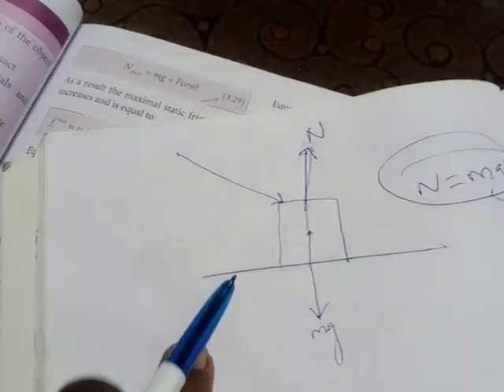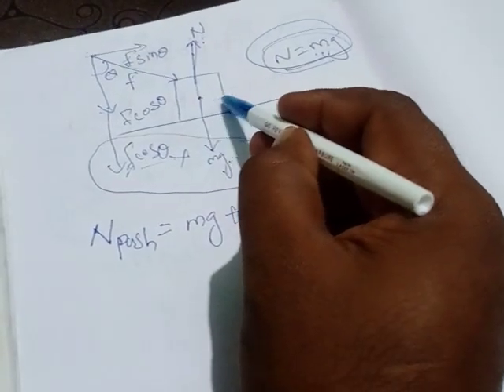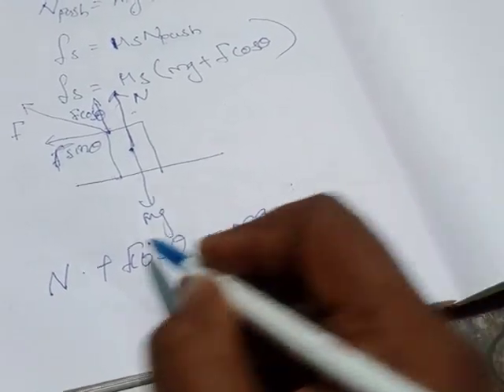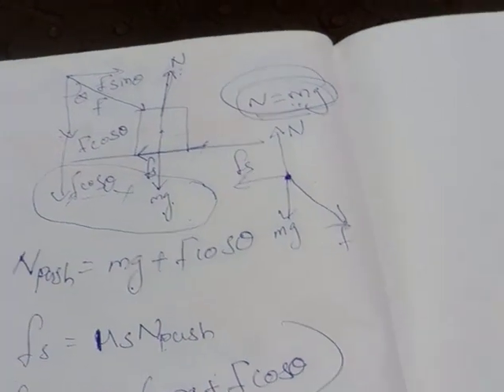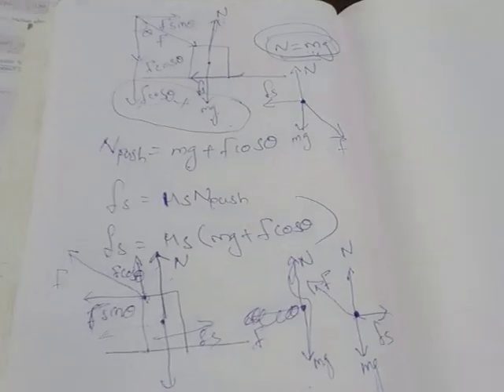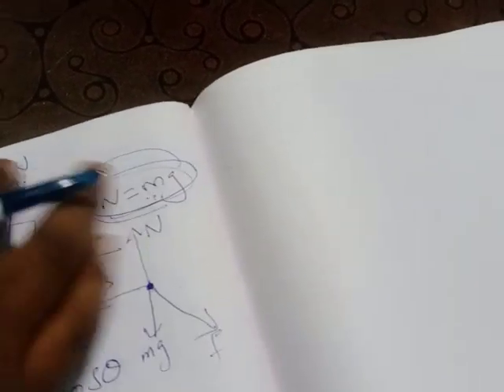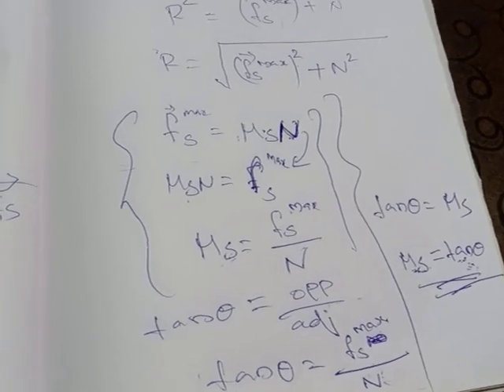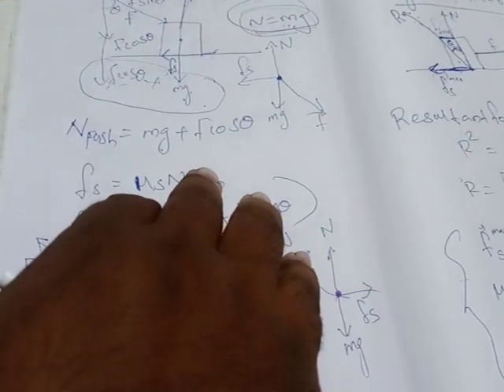Grade11 l Physics l To move and object Push or Pull is Easier l Online Class